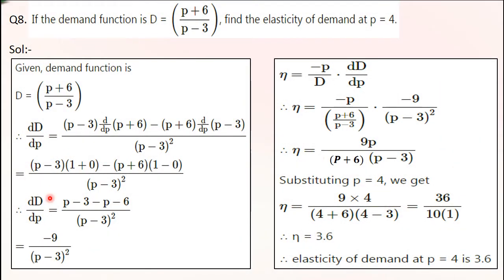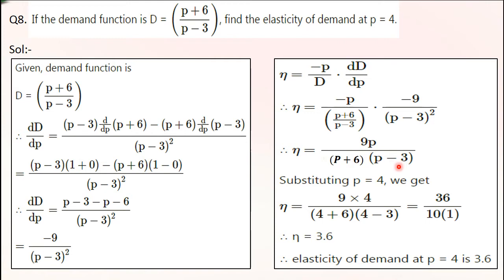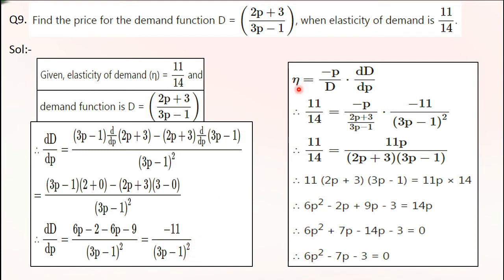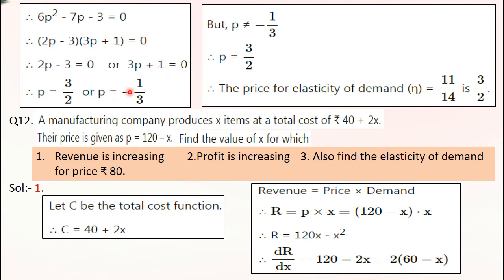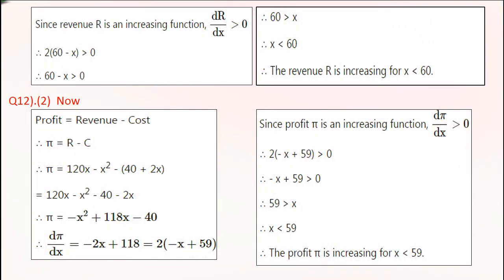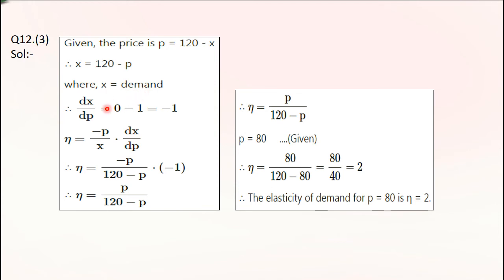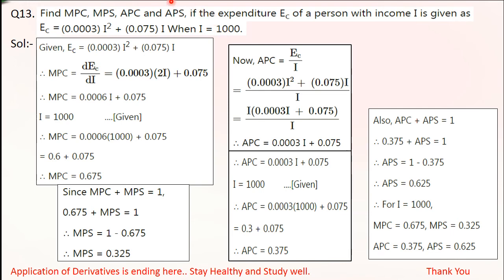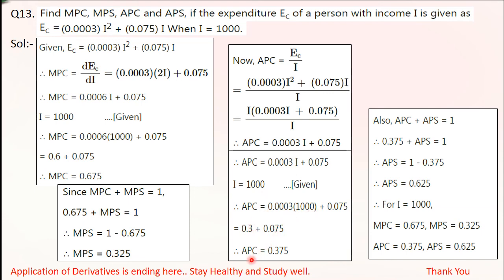Video 8 - Applications of Derivatives